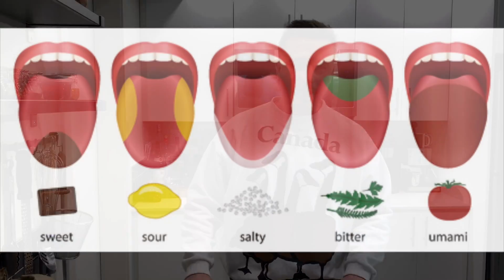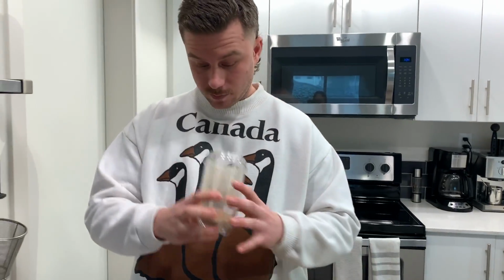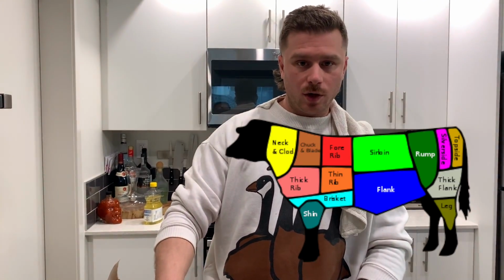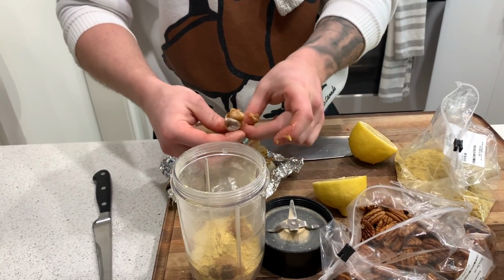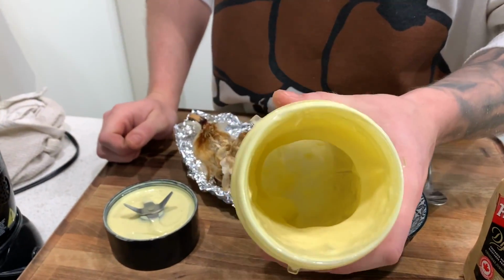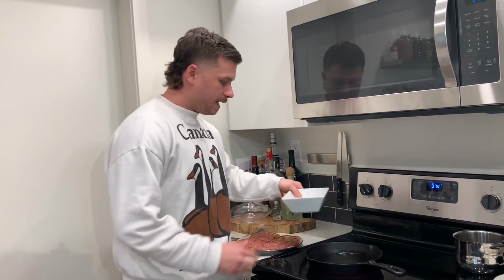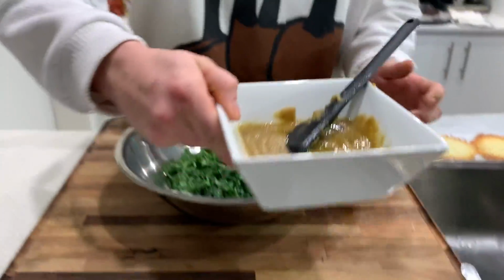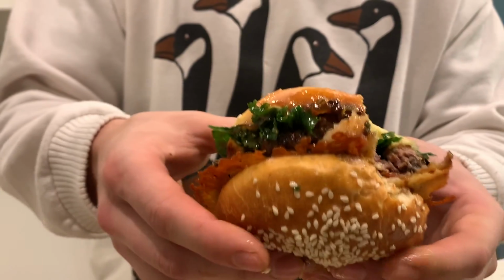UMAMI Burger Recipe 🍔 | Eat Out at Home with This Flavor Bomb!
My Cookbook! 👇🏻

Looking for the ultimate **UMAMI Burger** that tastes like it came straight from a gourmet kitchen? 🍔
This **flavor-packed homemade burger** brings restaurant-quality vibes right to your home kitchen.

🧂 Loaded with savory umami-rich ingredients
🧄 Includes miso, soy, caramelized onions & more
🔥 Juicy, seared to perfection
🍔 Finished with the perfect toasted bun and signature sauce

Inspired by premium restaurant burgers, but better because YOU made it.

📌 LIKE this video if you love gourmet burger hacks
💬 COMMENT your favorite umami ingredient!

Amazing UMAMI BURGER with Double Smoked Bacon, Marmite Aioli, Parmesan Crisps, Nutritional Yeast Kale Salad, Onion Jam! | A HOW-TO series for the most unique and delicious RECIPES!

Episode FIFTEEN